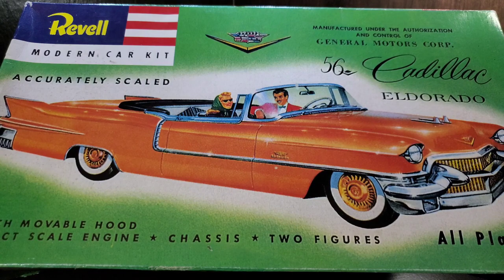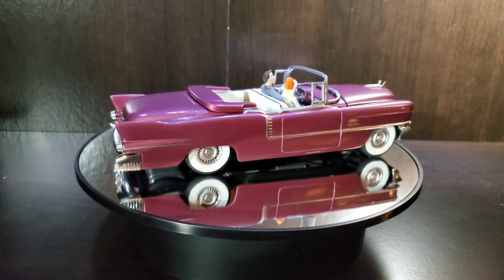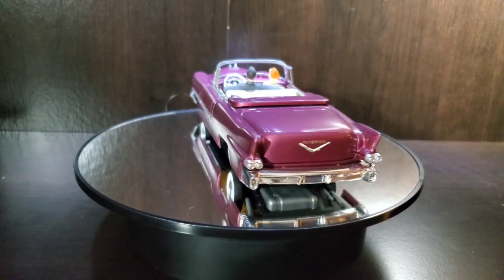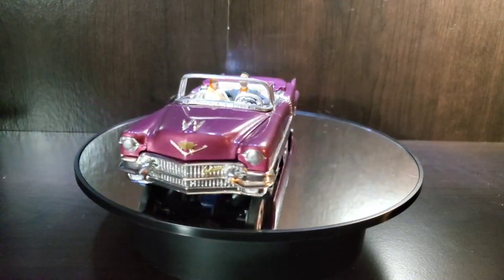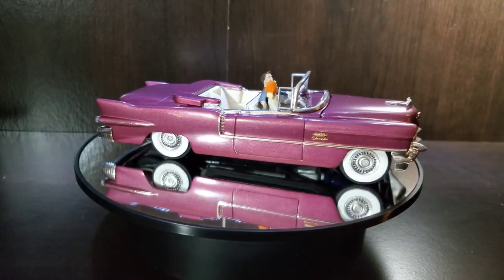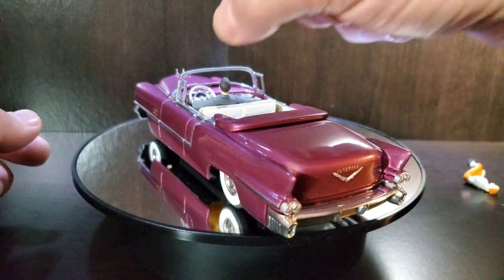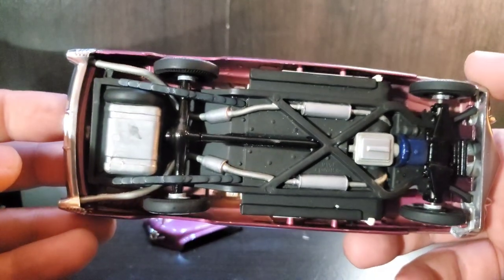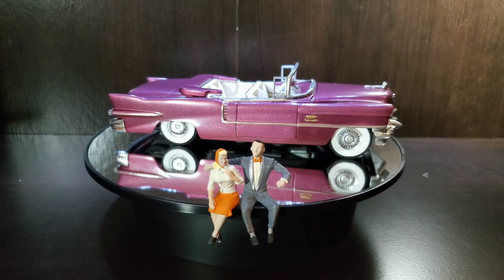Small Scale Group Build Finale Revell 1/32 1956 Cadillac Eldorado Biarritz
This is my Final reveal for the 2023 Small Scale GB Hosted in February by Bryan and Shawn.
My build is of Revell 1:32 Scale 1956 Cadillac Eldorado Convertible Biarritz (1996 boxing)

Recorded and Edited on: Samsung Galaxy S10+ with the InShot app